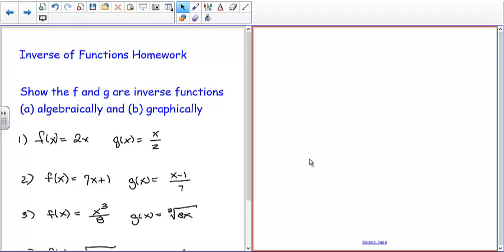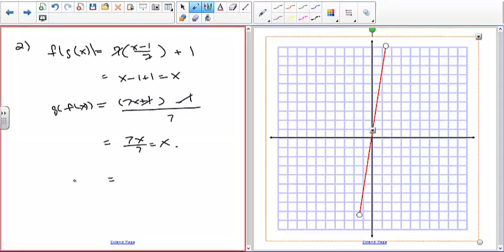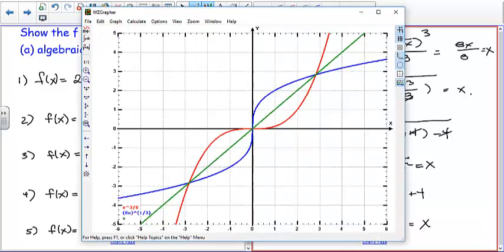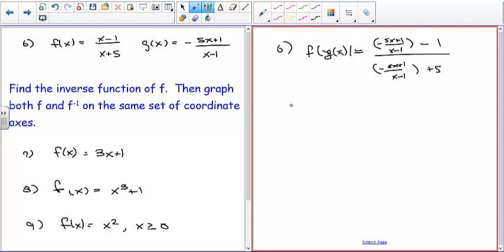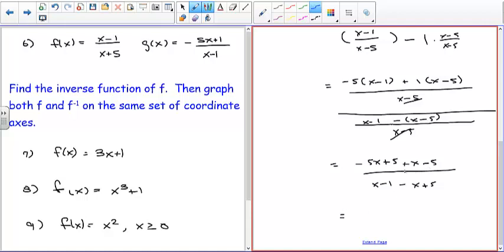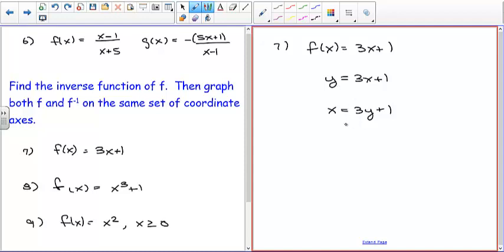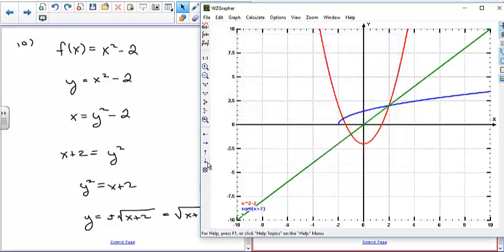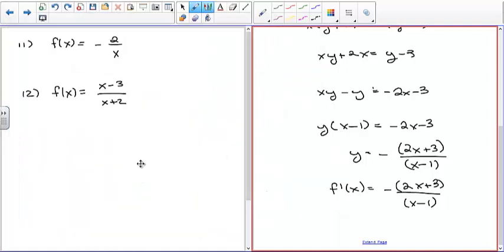Inverse Functions Homework Solutions